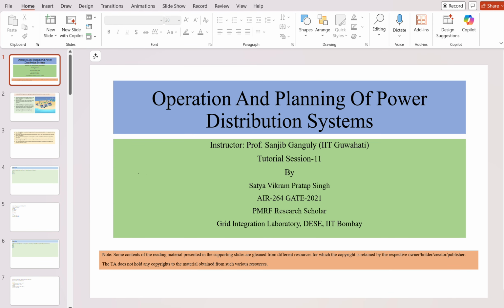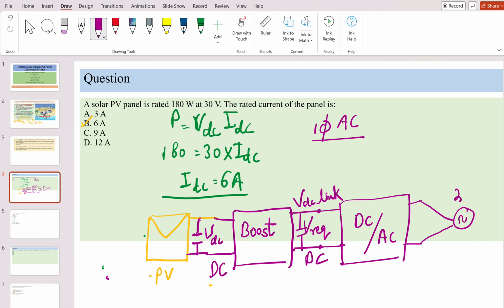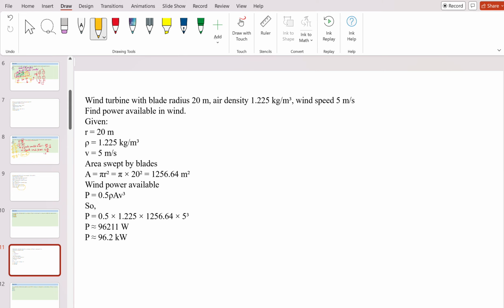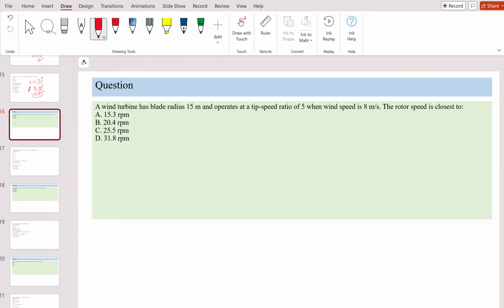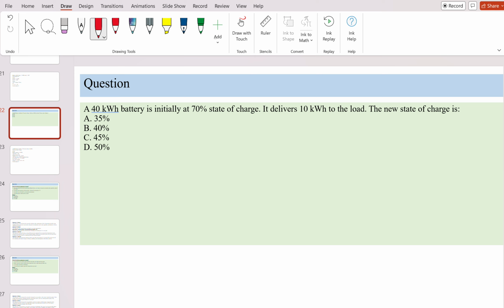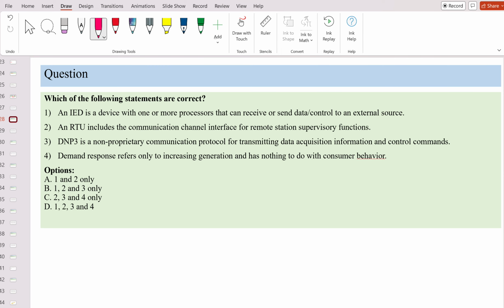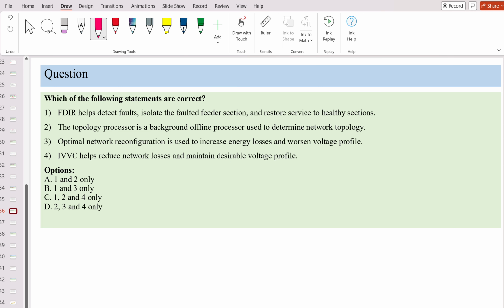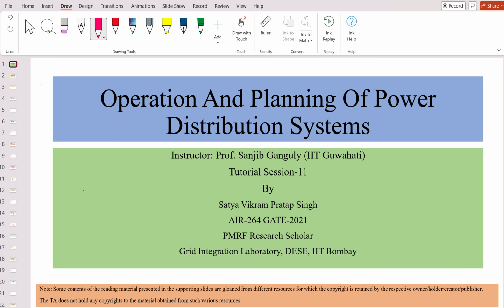TA:11- Operation and Planning of Power Distribution System